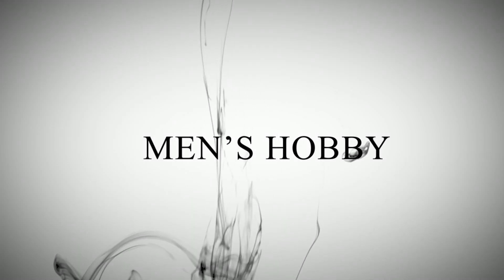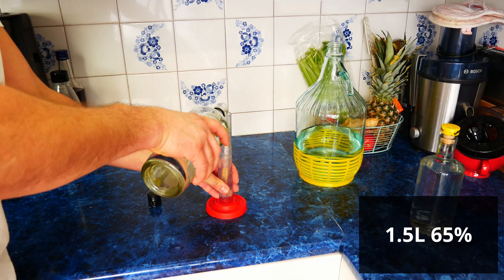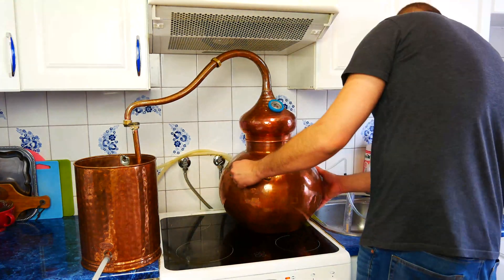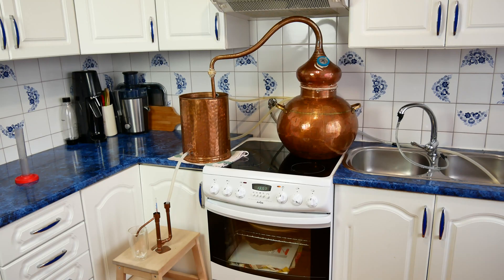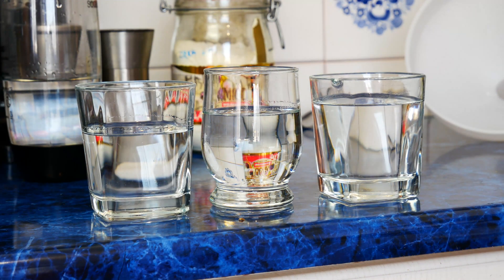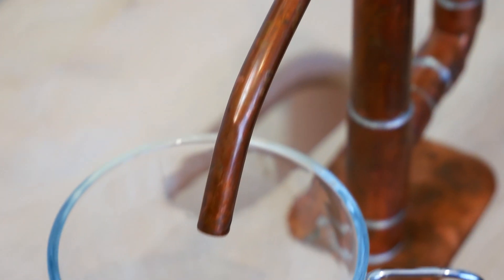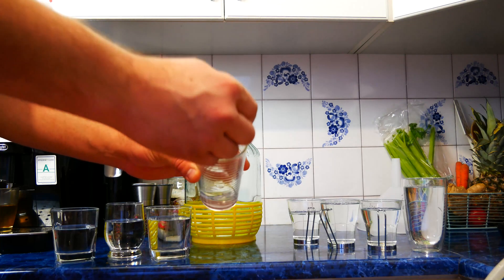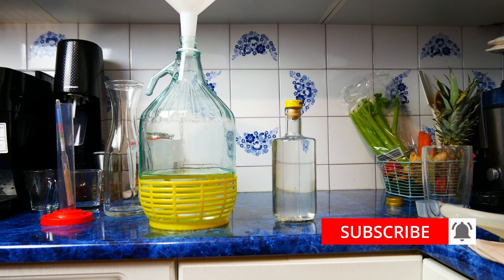Alembic Distillation - Beginner's guide /// Part 2 /// Heads/Hearts/Tails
This is a beginner's guide - how to distill alcohol in a copper alembic.

In the second part we will seperate alcohol into fractions ( heads, hearts, tails)

Distillers Proofing Parrot: